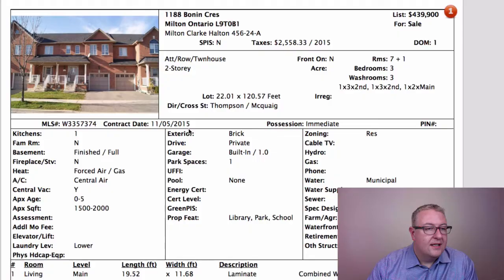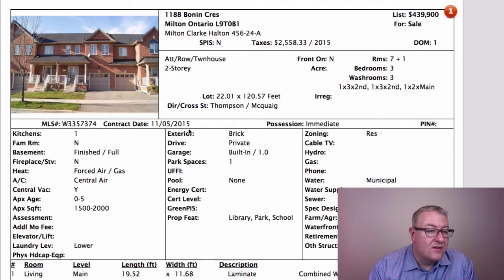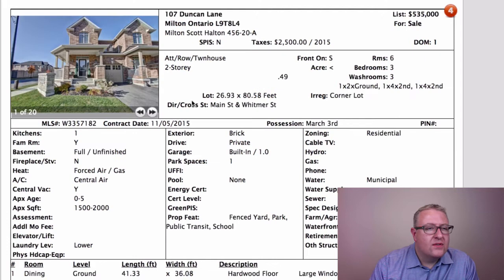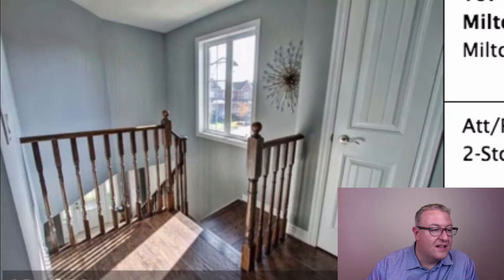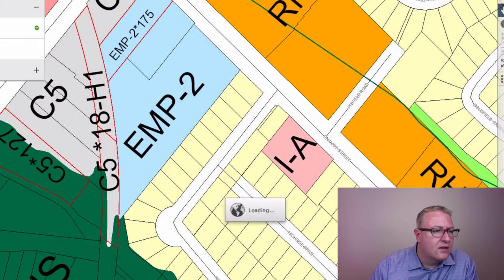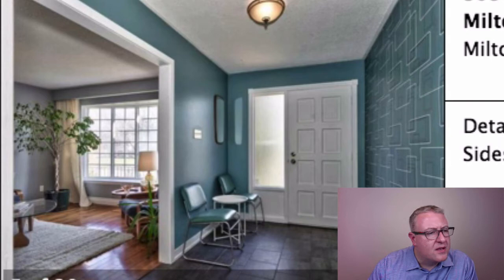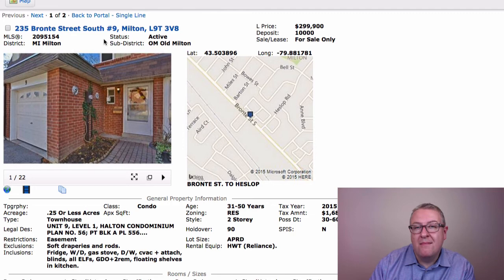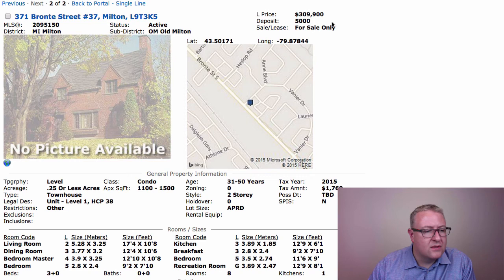Milton Daily Homes - November 6, 2015 - Red Hot?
- There are two townhouse listings that came up on Bronte that are going to be RED HOT, based on the last few sales and the pent up demand.  Update since we shot the video... there's already two offers on one of them, not sure about the other.

Things move fast in Milton... especially around the $300k mark.

Plus, we have a bank sale listing at the start of the video.  We've talked about what to watch for when buying them many times, but this time I thought I'd share what a "power of sale" actually is, and why banks would rather NOT get involved.  And normally, a home backing onto commercial or industrial space is not a good thing... but in the case of Ridge, I don't think it's so bad at all.